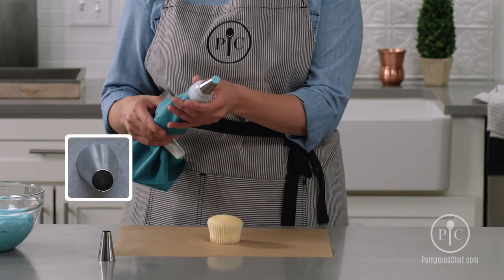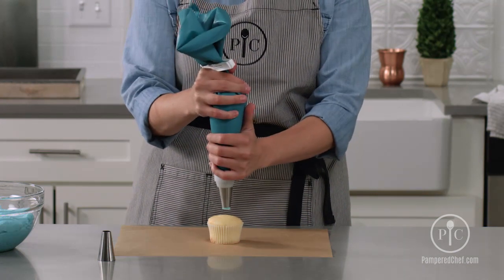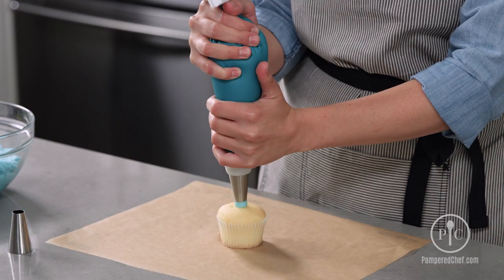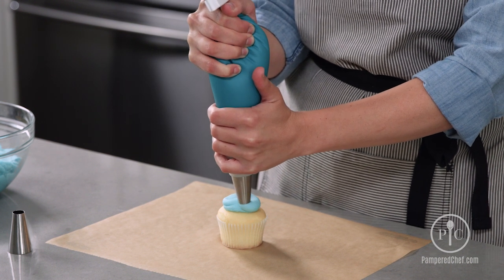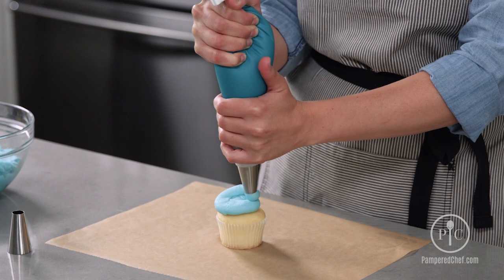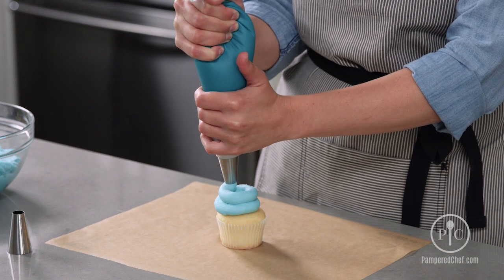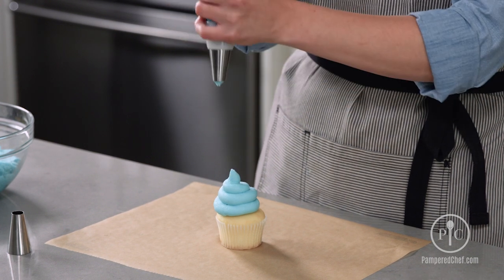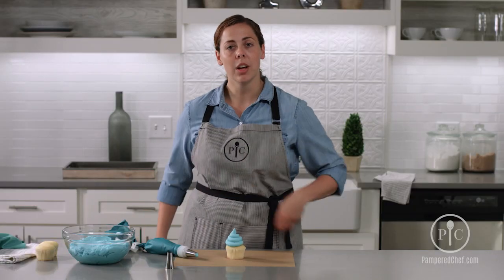How To Decorating Techniques Cupcake Swirl